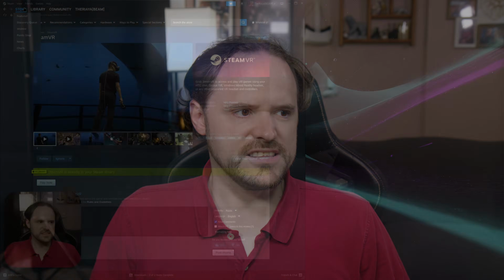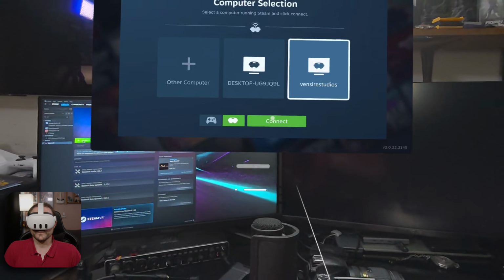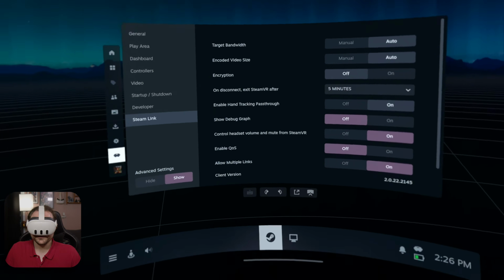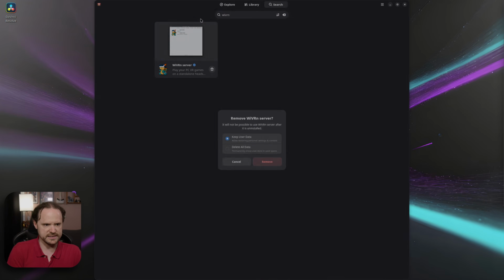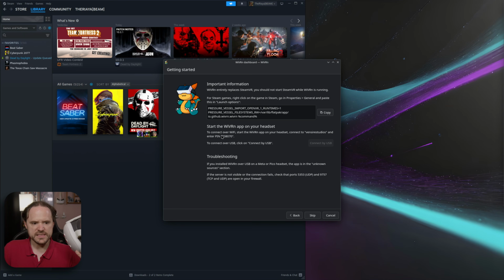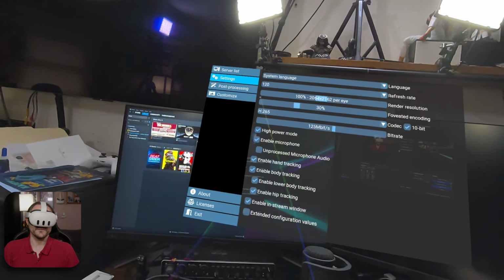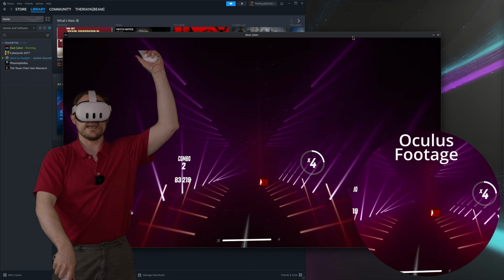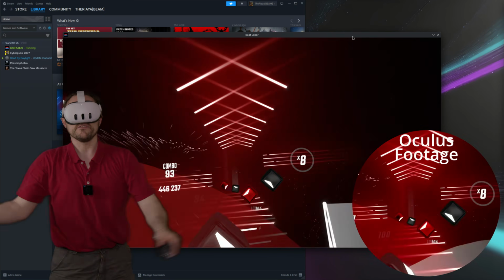Setup VR In Linux | SteamVR & WiVRn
In this video I go over setting up VR on Nobara Linux using both Steam VR & WiVRn.

*Notes*
First launch of SteamVR on Linux it will need elevated permissions and you will have to put in your password.

If your Quest Headset is not seeing the server, you might have to launch SteamVR, go into the hamburger menu at the top left, go to settings, then in settings go to OpenXR and turn on "Meta Plugin Compatibility". I DIDN'T have to do this. But the first time I did this over 6mo ago I had to turn that on before my headset would be able to connect!

SteamVR Linux Limitations
- You cannot change audio sources in the software, you will need something like Carla to do that manually.
- You cannot view the desktop properly currently (Least on Wayland), or add windowed sources like on Windows to pin like to view streamer chat.

Download Links!

Chapters
00:00 Intro
00:41 SteamVR
03:49 The Master 2 - Blades of Chaos
05:08 WiVRn
09:14 Final Boss Chan
10:21 Outro

Edited this whole video up on Nobara Linux with Davinci Resolve Studio including the thumbnail.

PC Specs:
Processor: AMD Ryzen 9 7900x
Motherboard: Asus TUF Gaming X670-Plus Wifi
RAM: 64GB G.Skill Trident 6000MTS
GFX: Gigabyte NVIDIA RTX 5070ti
Audio
 - Primary | Focusrite Scarlett Solo
 - Secondary | Behringer UMC404HD (While windows fixes the audio issues)
Storage:
 - Lin | 4TB Crucial P310 NVME
 - Win | 2x 4TB Crucial P310 NVME Raid 0